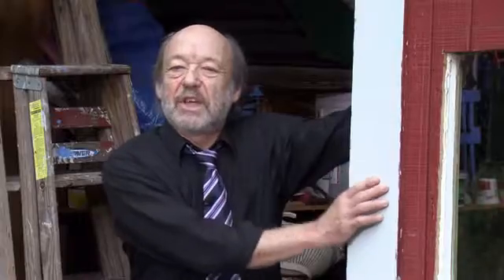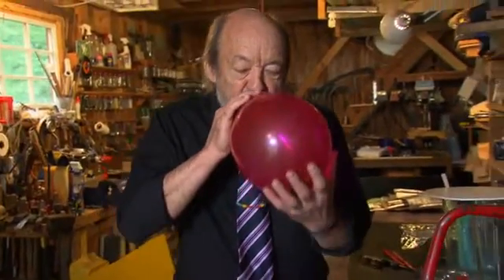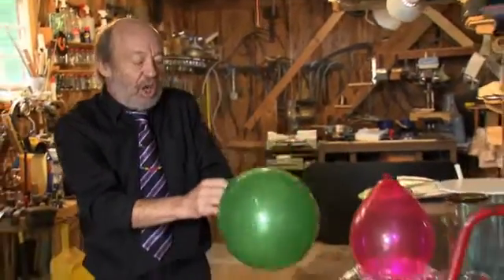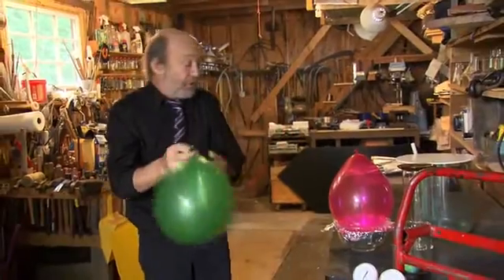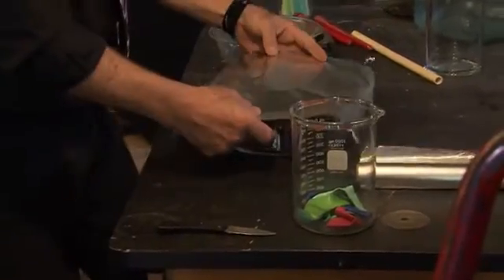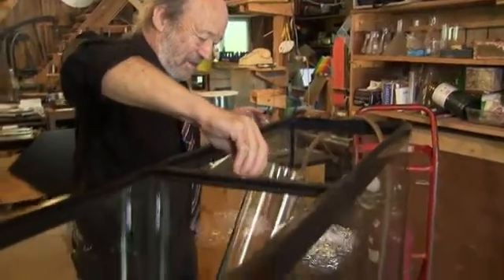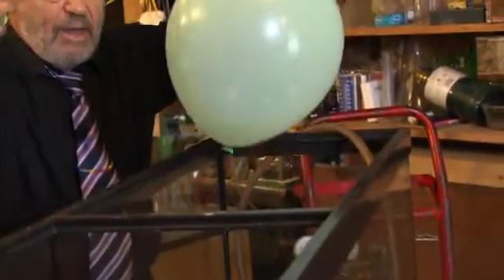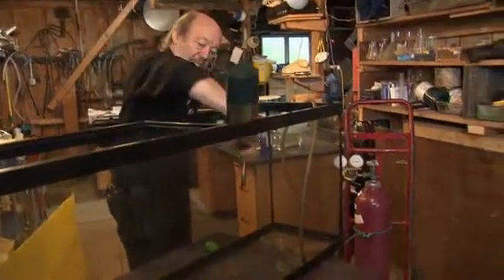DAVID WILLEY and SF6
Mad scientist David Willey playing with a 50 gallon fish tank of sulfur hexafluoride for Daily Planet